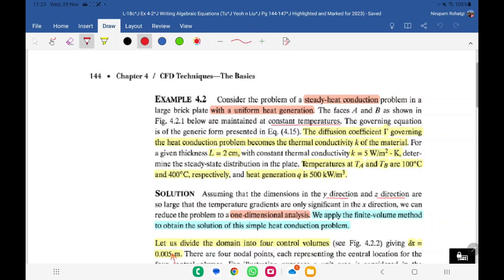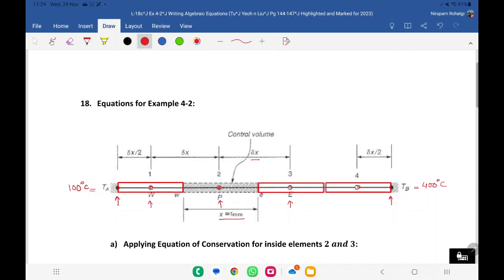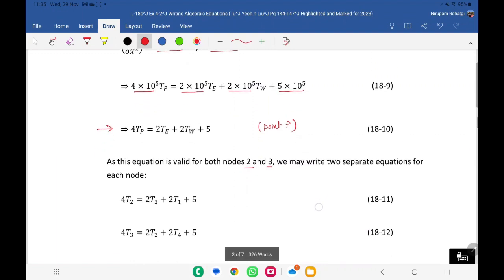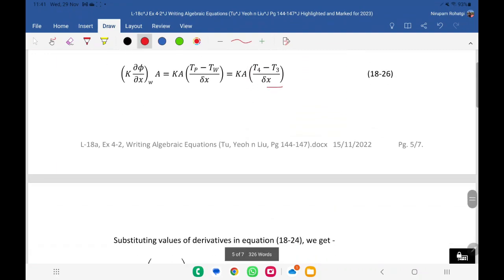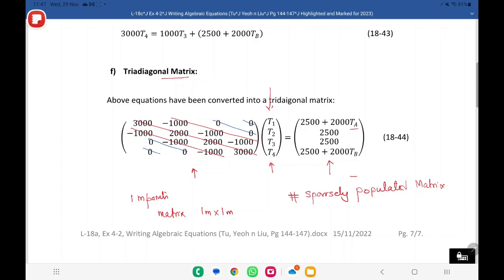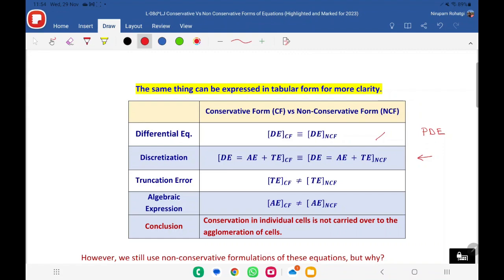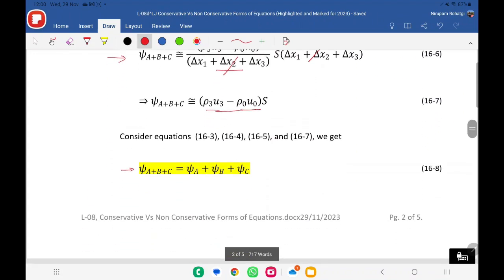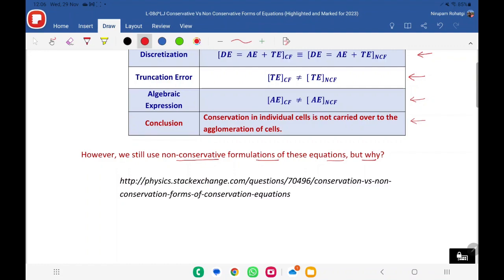Computational Fluid Dyanmics, L-23